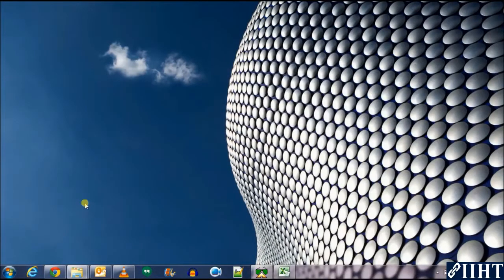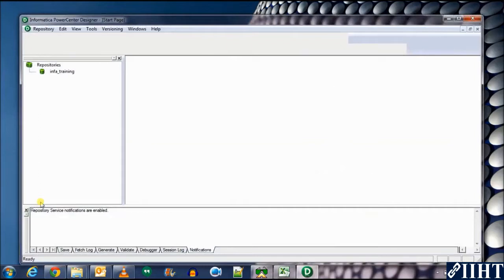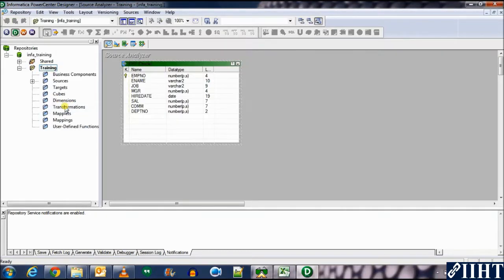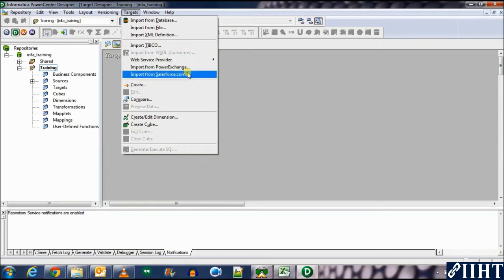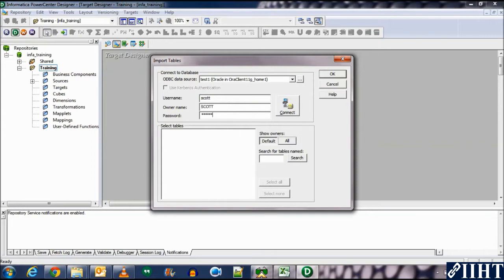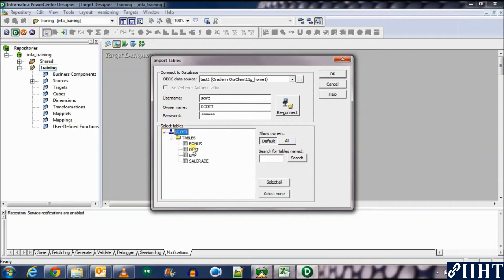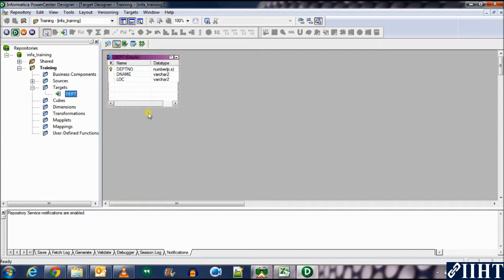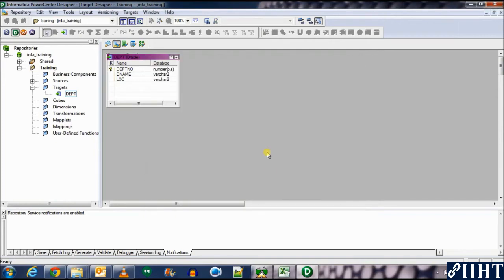032 Target Designer in Informatica